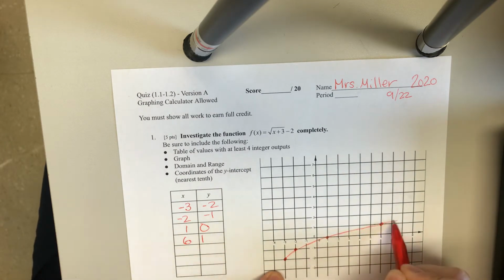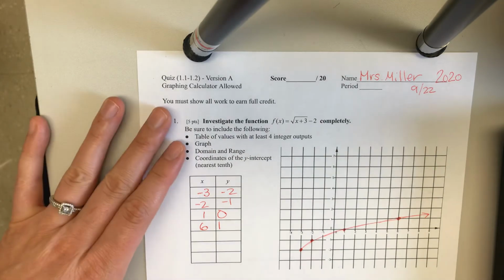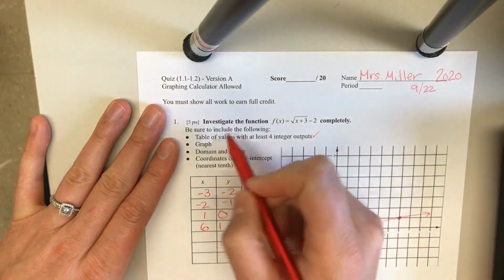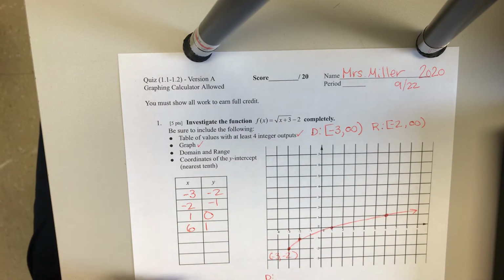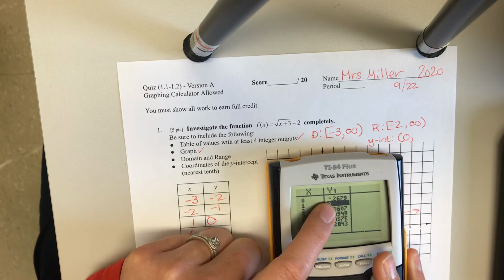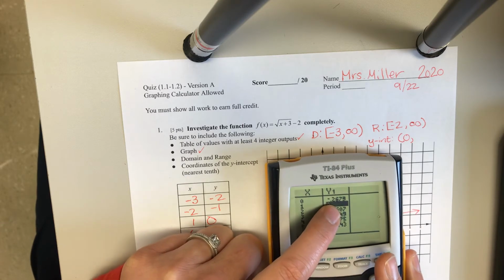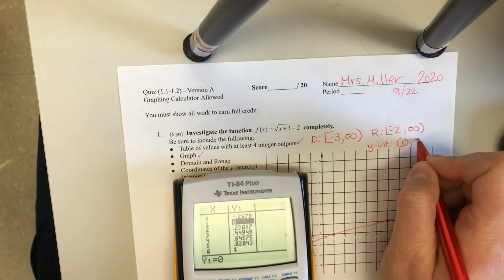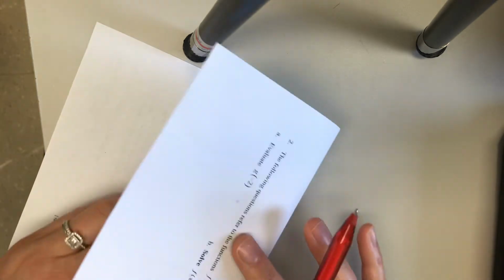A2 Ch 1 Individual Quiz Solutions I